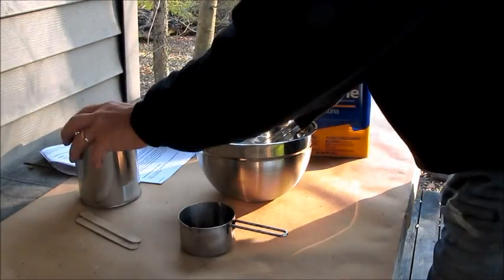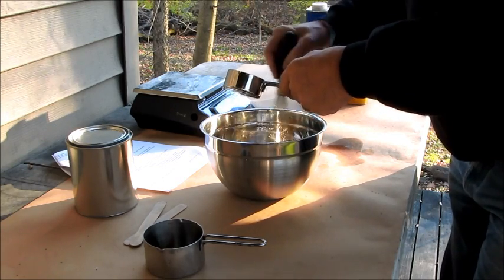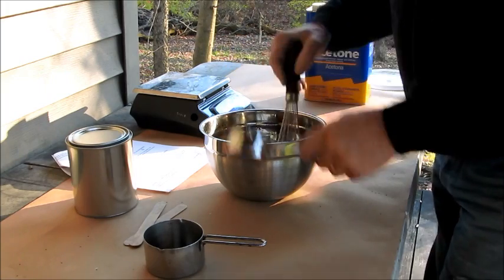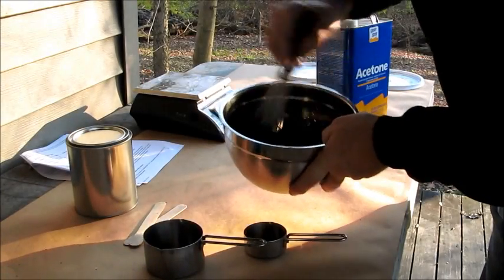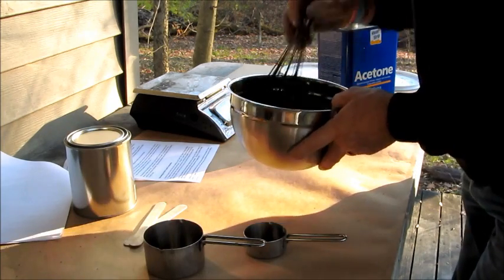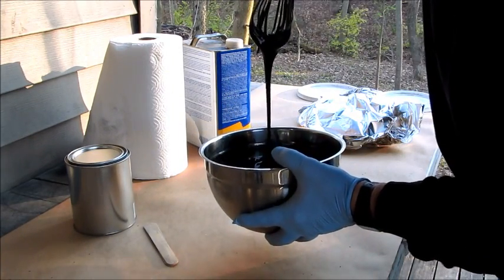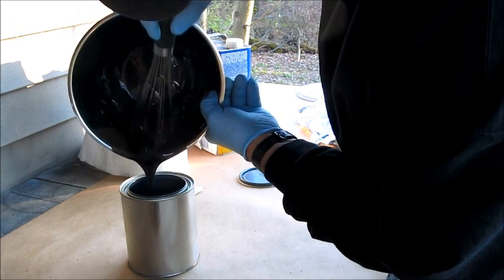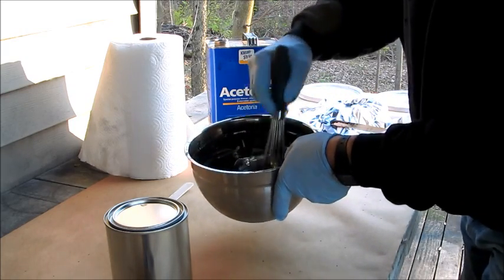Homemade Nitro-Cellulose Lacquer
Making nitro-cellulose lacquer, the way Lloyd Sponenburgh recommends. This makes a great base to make a priming "butter" with, and it's great for wetting Crackle Star composition, among other uses.